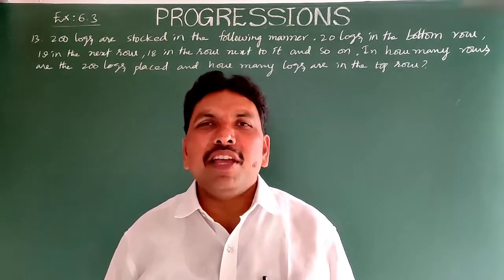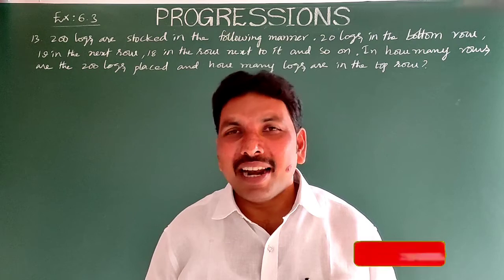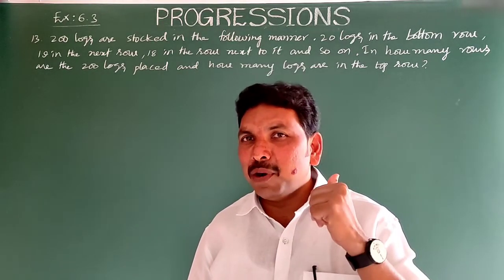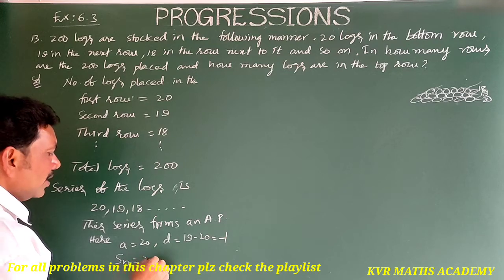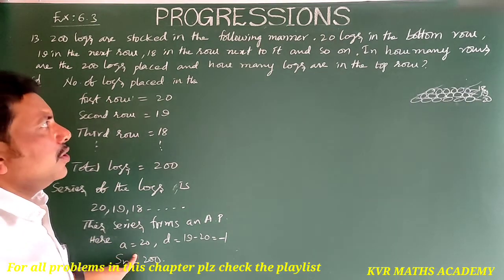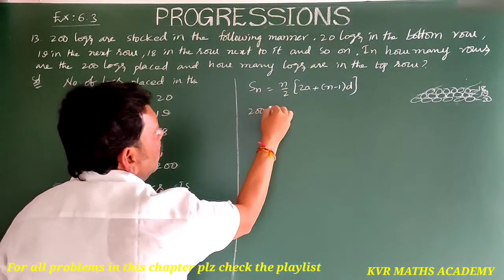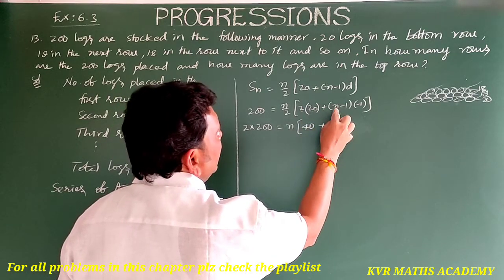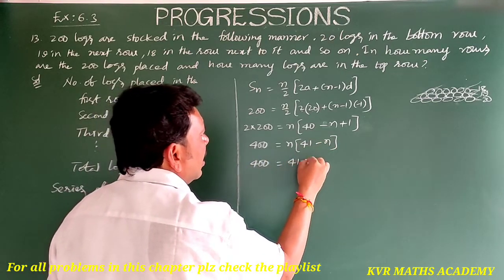PROGRESSIONS/EXERCISE 6.3 - 13, & 14 PROBLEMS/CLASS X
In this video explained 13 and 14 problems in exercise 6.3 in progressions of 10th class mathematics.